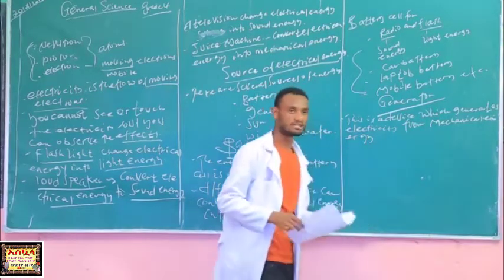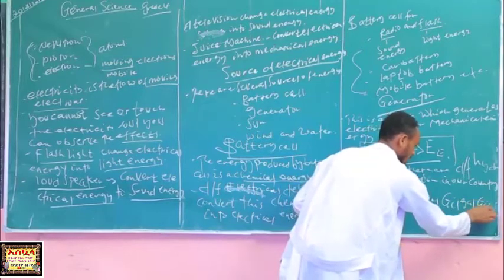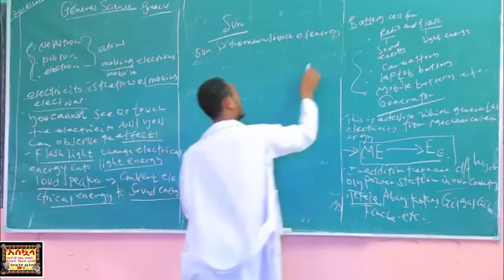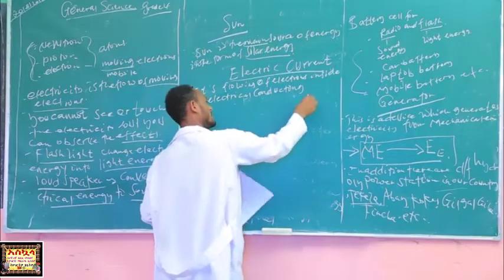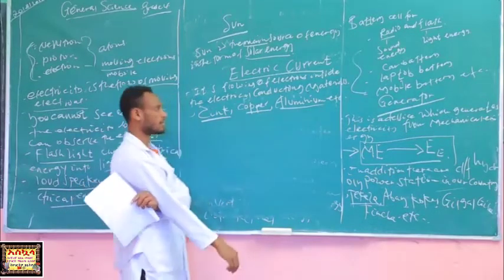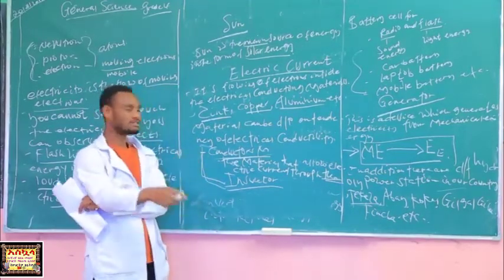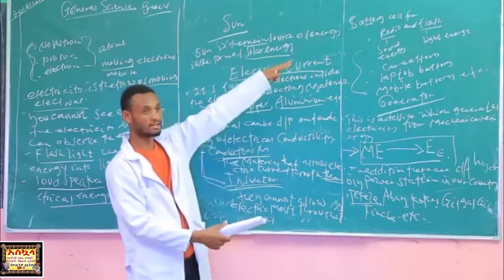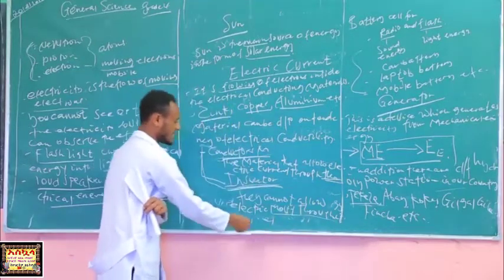General Science for grade 4 episode 4